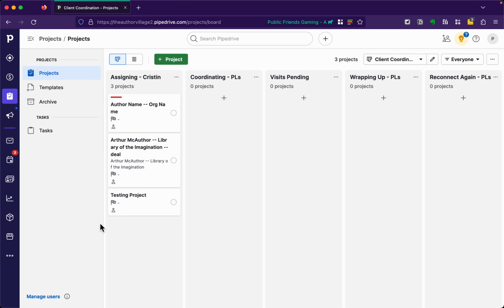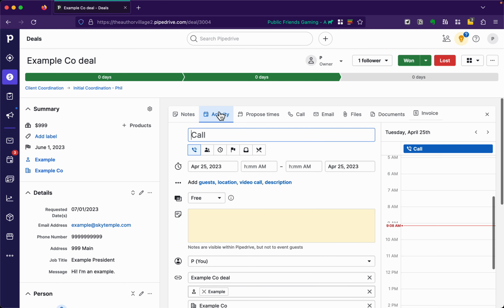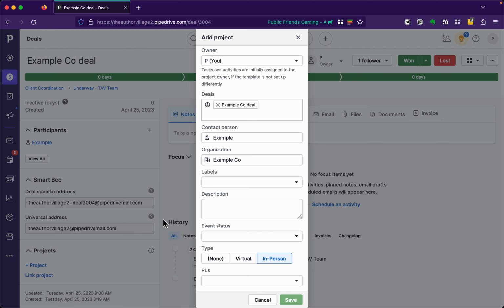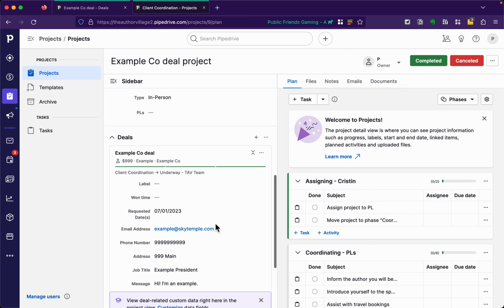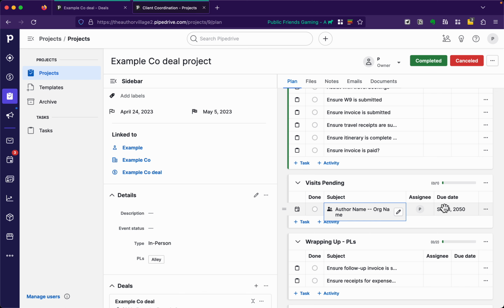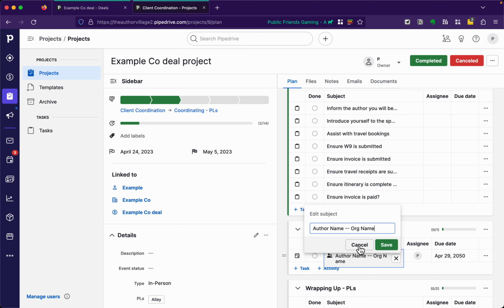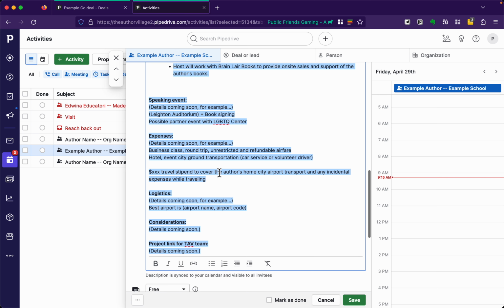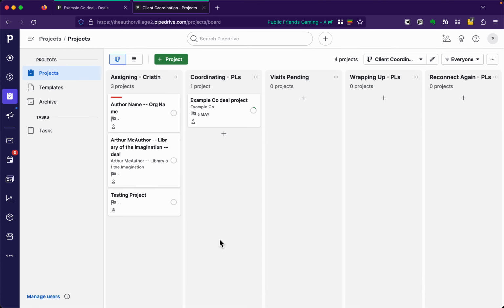Fresh walk-through of Pipedrive workflow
This guided tour shows the important sections of Pipedrive, and an example of following the workflow with some example deals and projects.